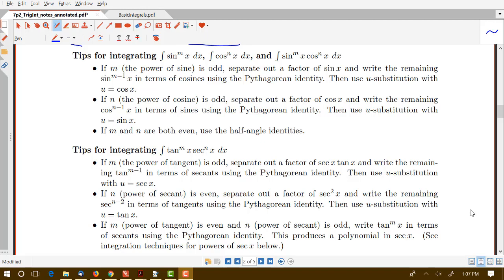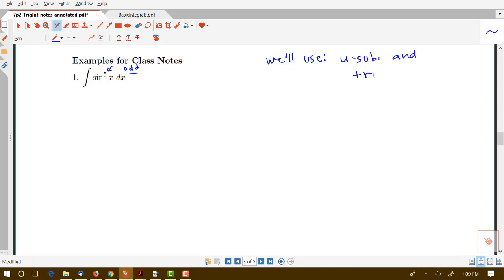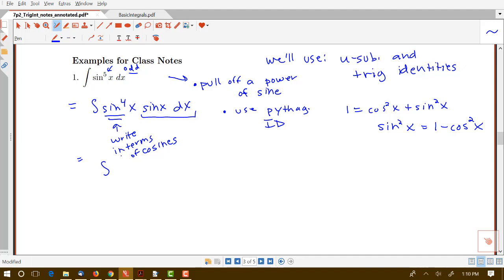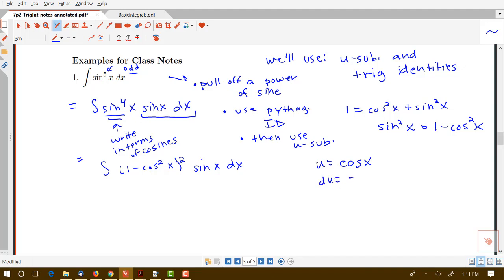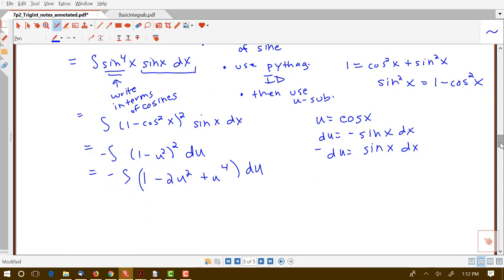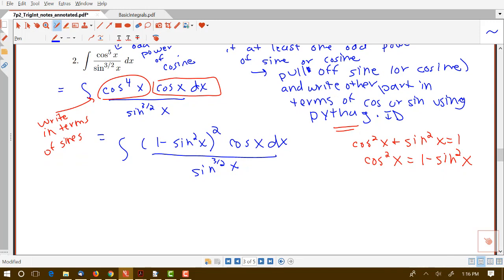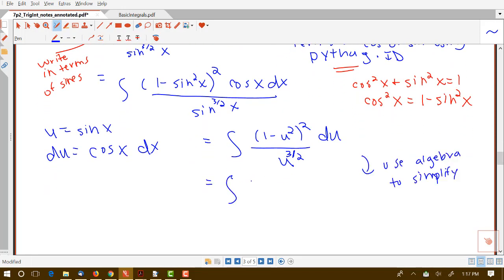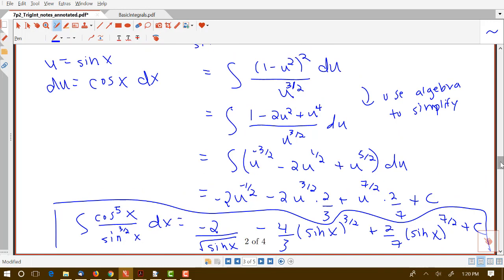Integrating products of powers of sines and cosines (Section 7.2, part 2)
Examples integrating products of powers of sines and cosines when at least one power is odd.  From Section 7.2 in Stewart's Calculus.